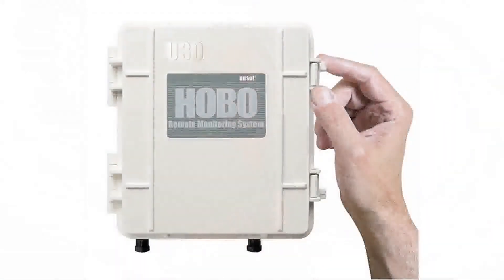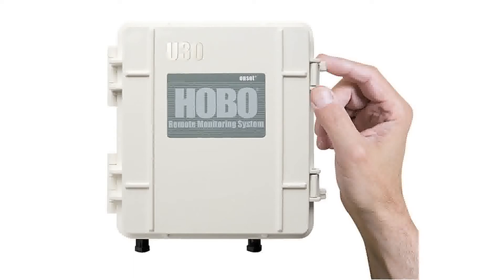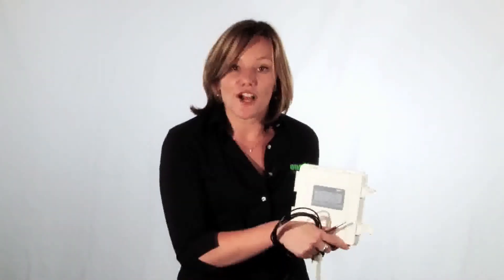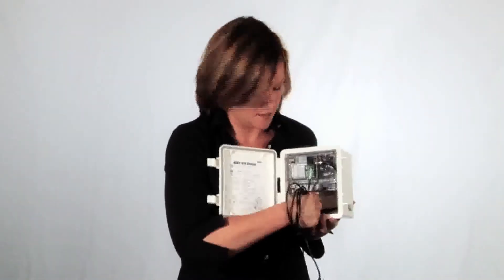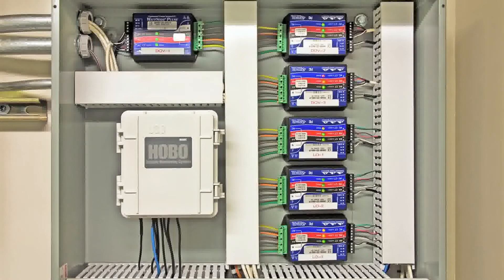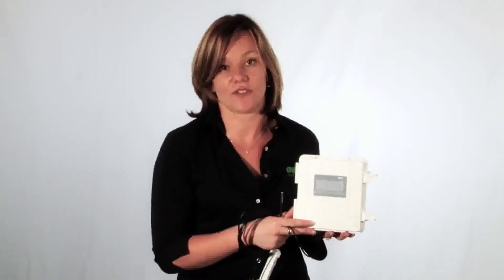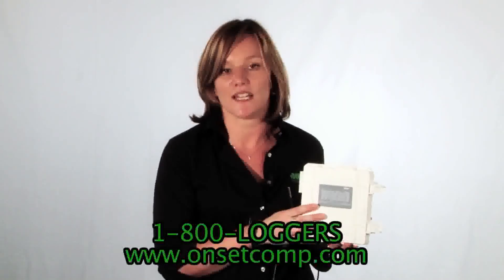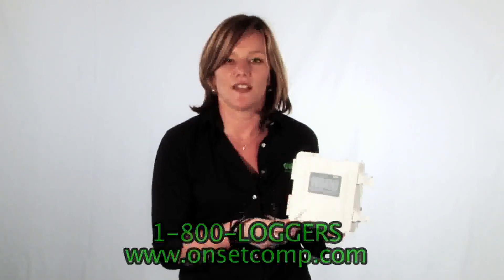HOBO Web-Based Monitoring Systems Data Logger U30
Learn the features of this 15-channel remote monitoring system. Ethernet, wifi, cellular GSM and stand-alone options are discussed. Weatherproof and tamperproof double enclosure is covered as well as plug and play sensor capability. Compatibility with HOBOware Pro software and HOBOLink web-based data retrieval is also discussed.